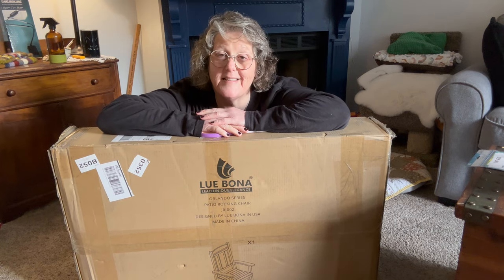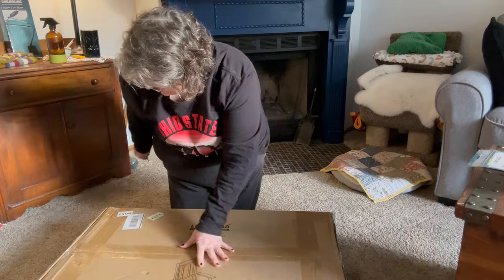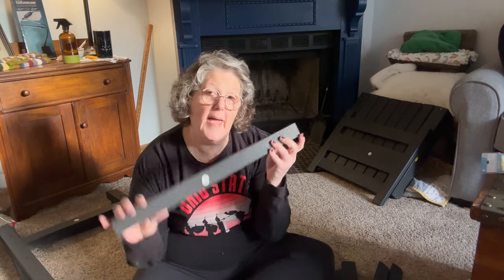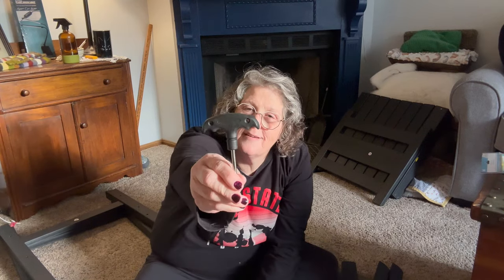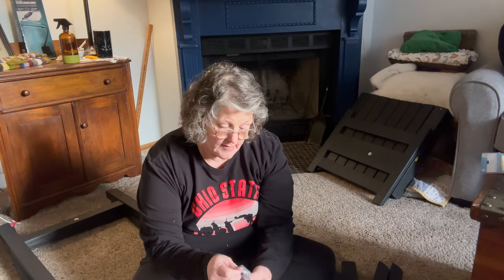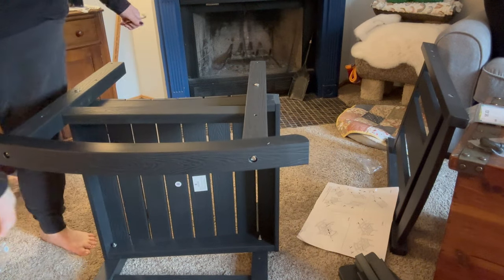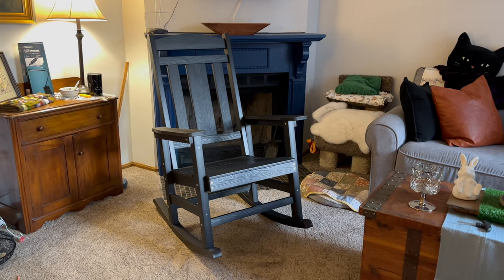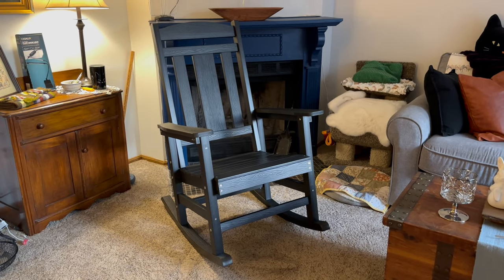Lue Bona Rocking Chair Build With Me